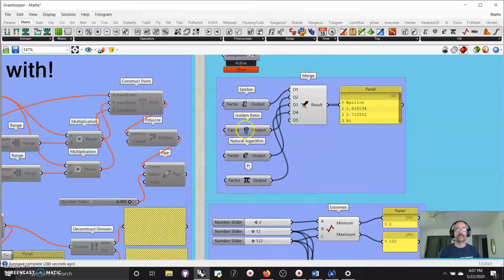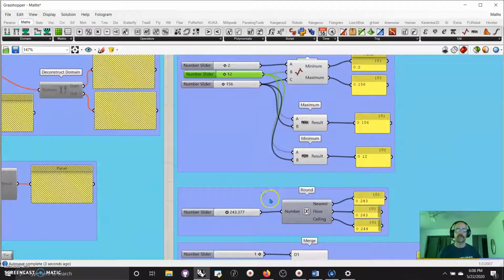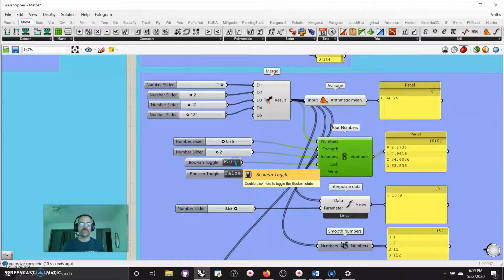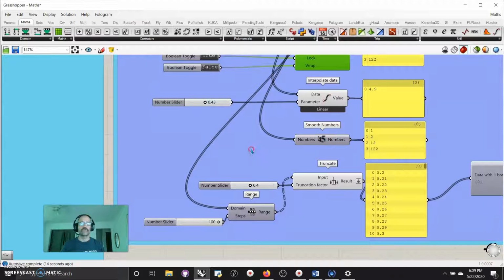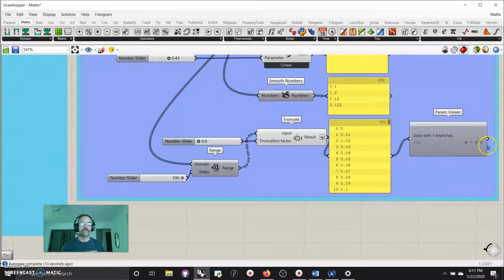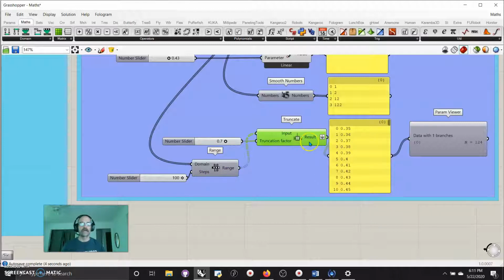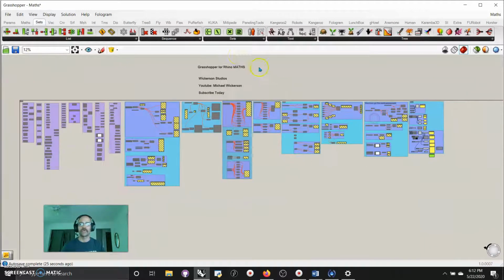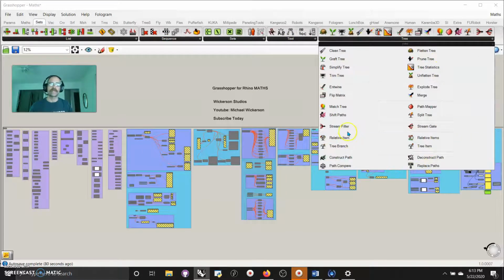MATHS Grasshopper for Rhino 3D ABC (Utilities) 008